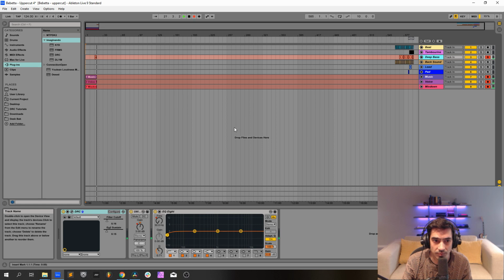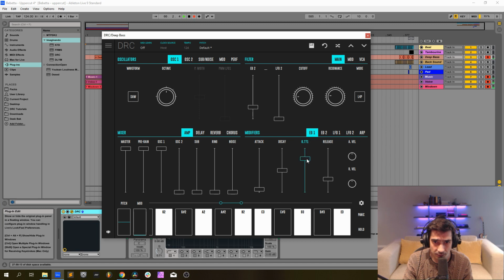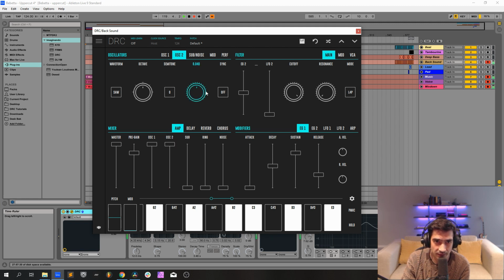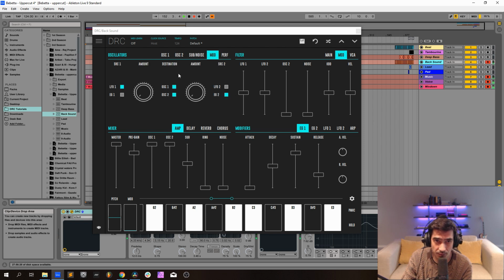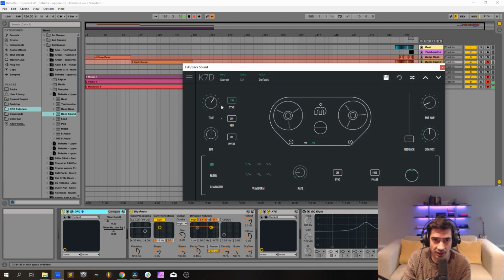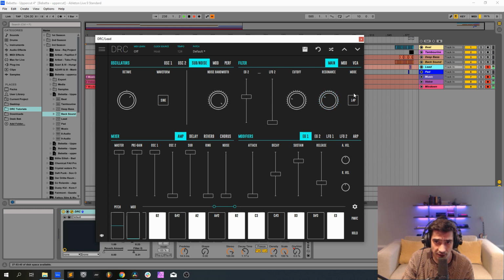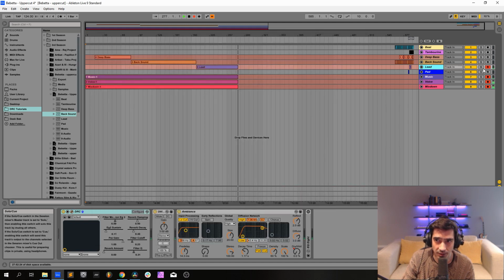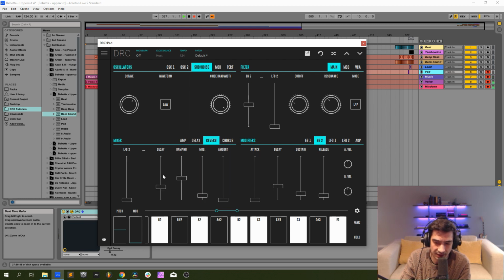How to make some sounds from Bebetta 'Uppercut' with DRC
Music at: 11:23

If given the impossible task of describing Anika Schnabel aka German DJ Bebetta in just one word, we’d probably go with ‘charming’. With neon pink hair and a penchant for pyjamas, wherever Anika plays, she radiates positive vibes and above all else fun. From big stage festivals and inner city clubs to the most intimate venue imaginable (her bed!), behind the decks is a playful character, someone who is living life and loving it, with an infectious smile and a contagious feel-good, joyous energy.

Even the name Bebetta itself is an upfront proclamation of being positive and personal improvement. A play on the phrase ‘be better,’ it hints at the level of motivation and determination hidden behind the comfortable and confident stage presence Bebetta has developed during her journey as a DJ and producer. Story and narrative are both important parts of Bebetta’s creative process, which has resulted in some fantastic music videos, that show Anika’s attention to detail and keen eye for the visual side of her art. Having designed event flyers for her DJ friends long before making the move to the other side of the decks, now a producer herself, being able to do her own artwork is creative bliss.

One of our favourite music videos is for her 2016 release ‘Uppercut’, featuring some gorgeous pixel art animation that sucker-punches us with a sweet hit of 16 bit gaming nostalgia right from the start. (There are some clever little touches and references in there, especially if you are a PC gamer of a certain age!)

In today’s DRC Sound Design Tutorial, the gloves are off as Lucas shows you how to pull off an impressive combo yourself, with the secrets behind the sounds of Bebetta ‘Uppercut’.

Hadouken!
Team Imaginando